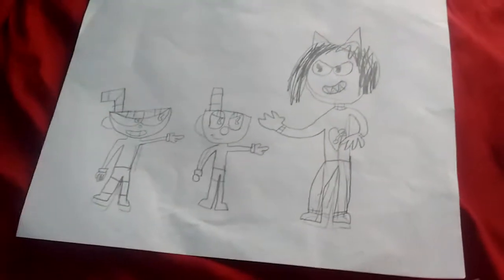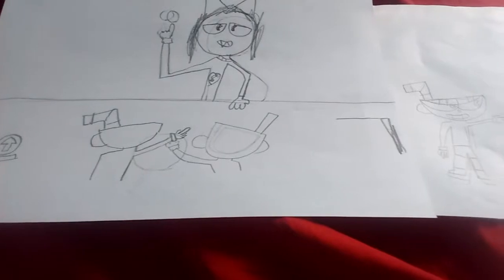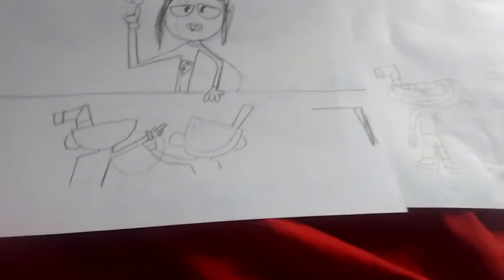I turned my friends drawing into a cuphead boss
put a character in the description if you want me to do it!